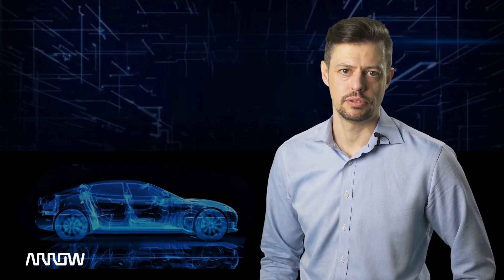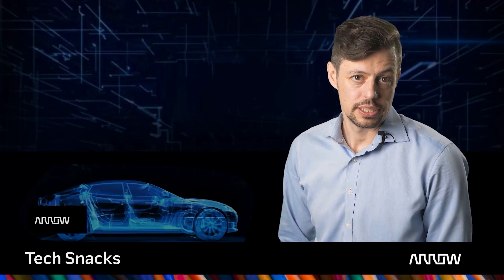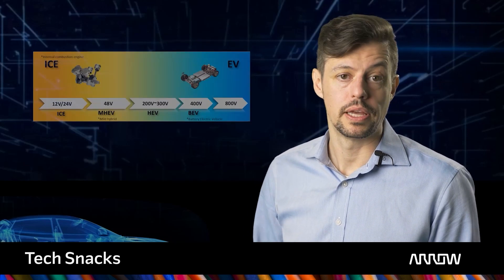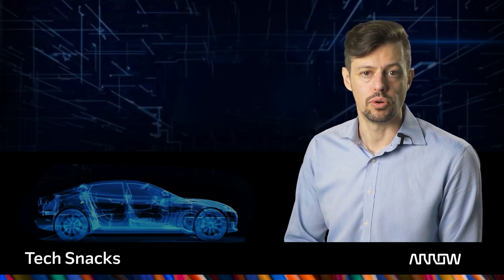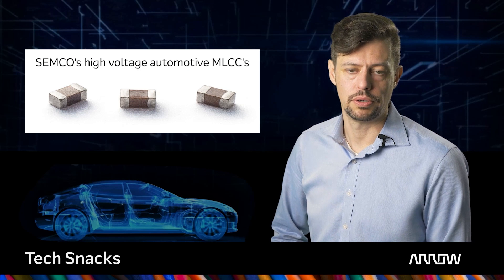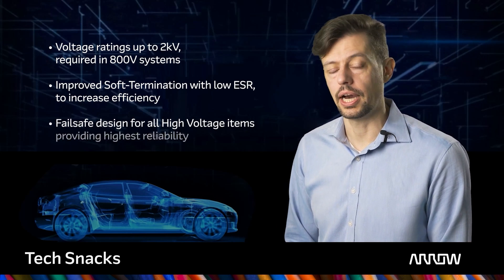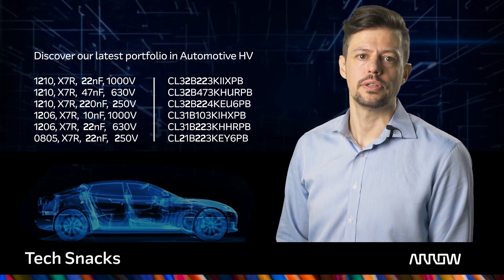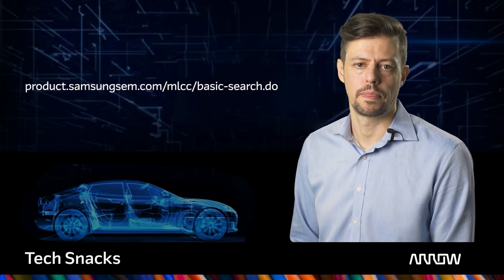Samsung High Voltage MLCC for EV Powertrain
SEMCO MLCC for Next Wave Automotive Technology